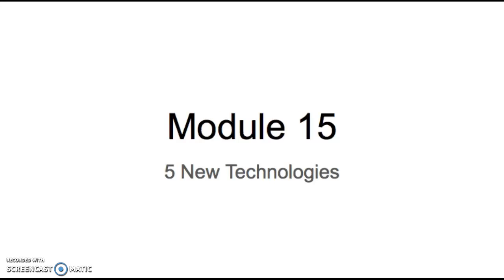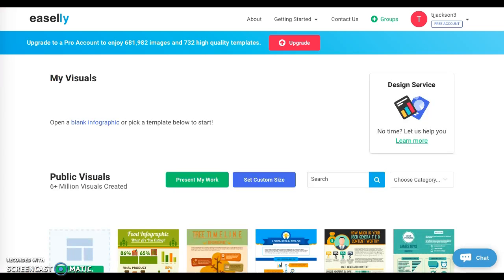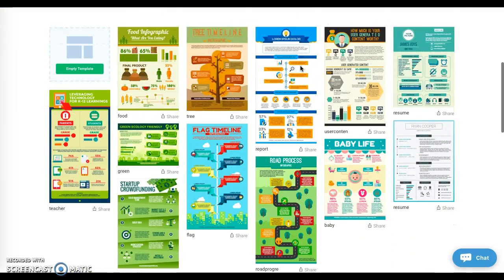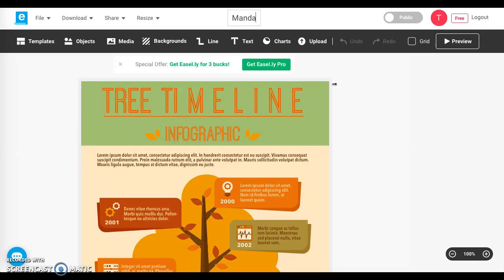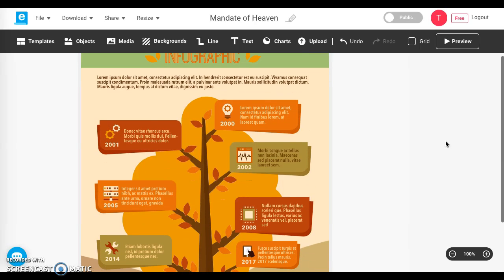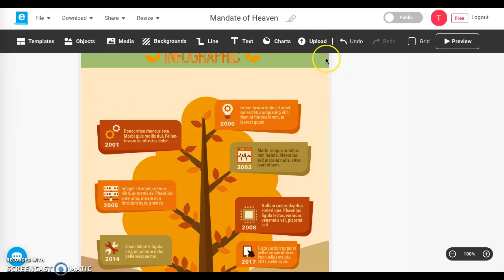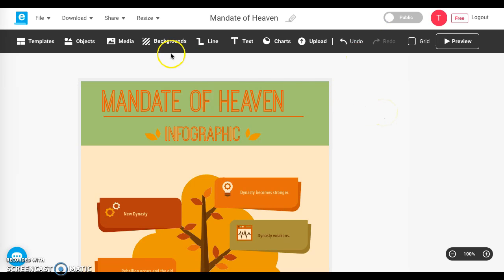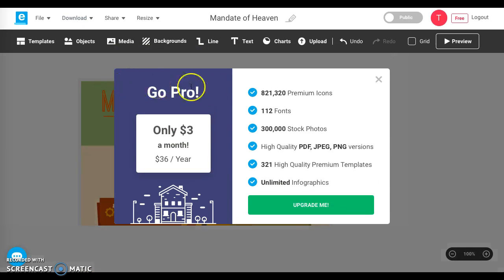Module 15: 4. easel.ly